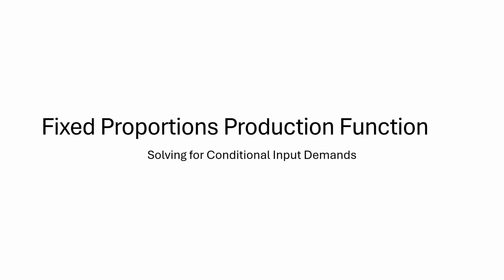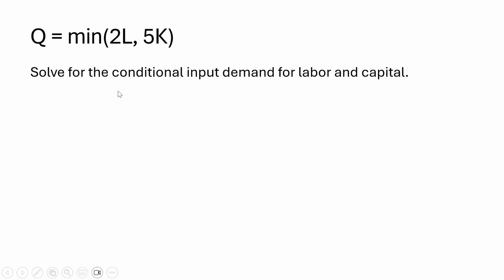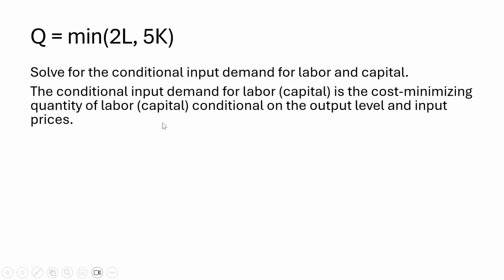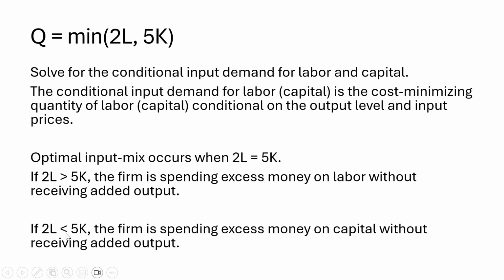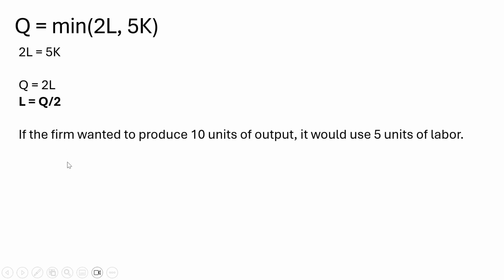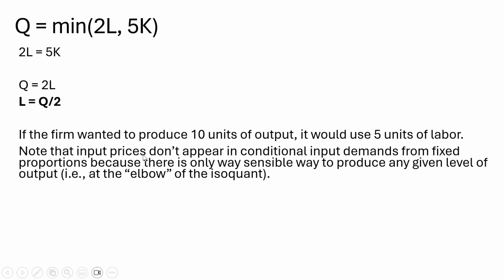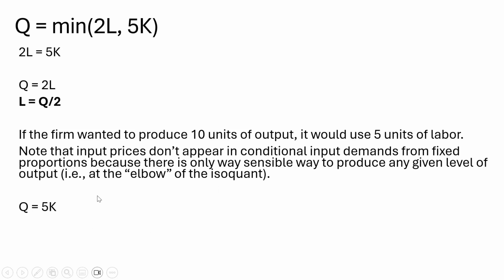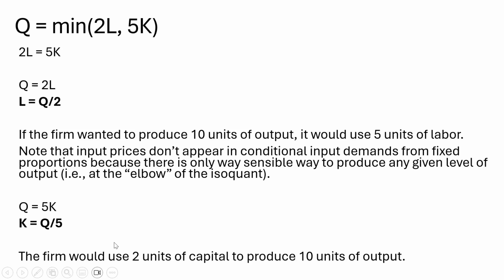Fixed Proportions Production Function and Conditional Input Demands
How to derive conditional input demands for labor and capital from a production function of this form: Q = min(aL, bK).